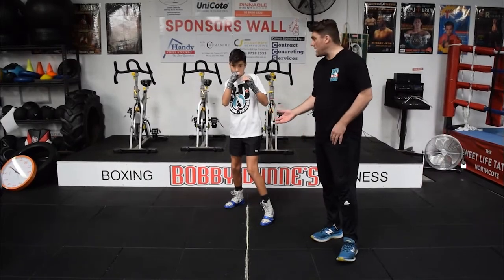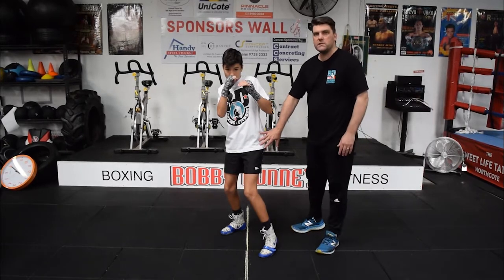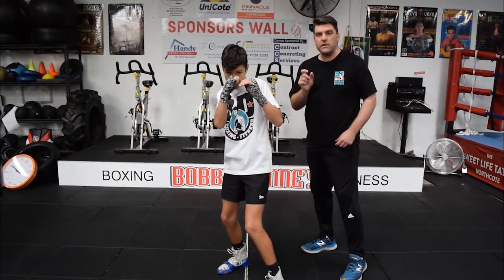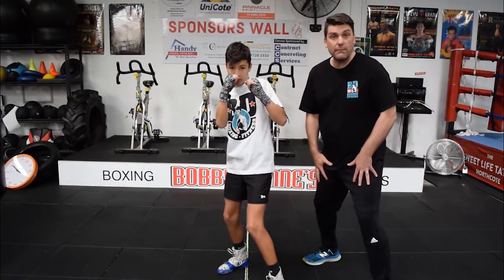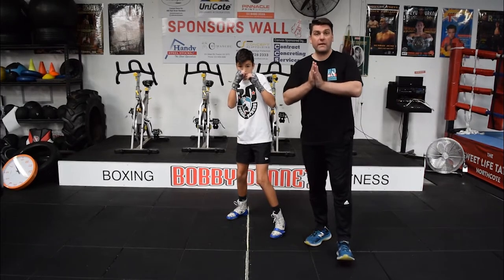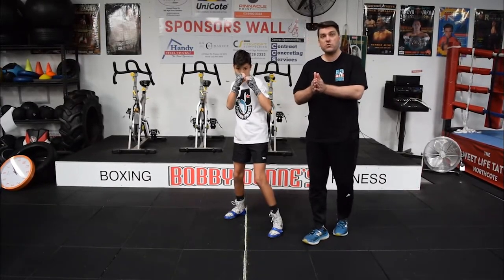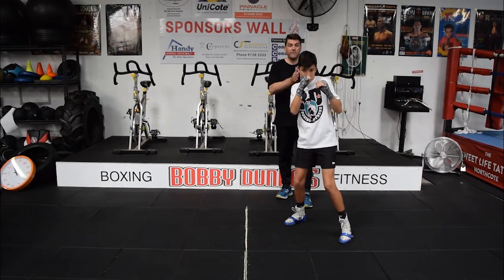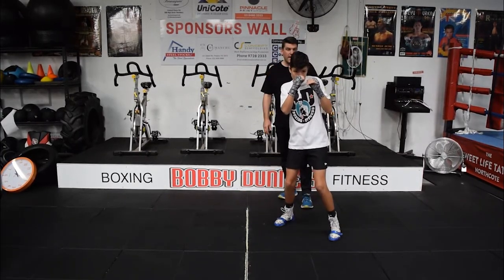Boxing Skills - Straight line/ Side to side movement